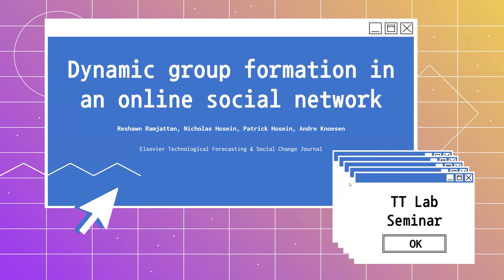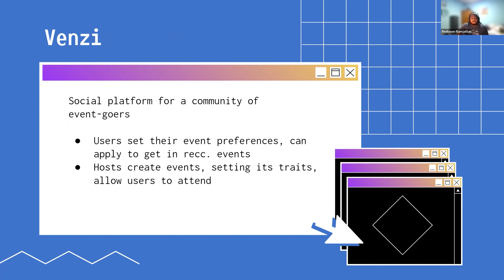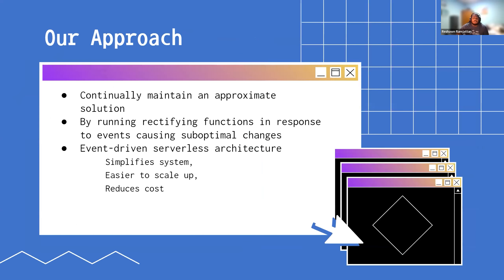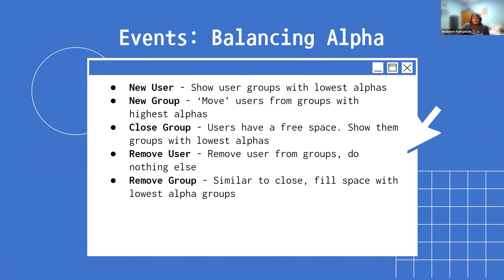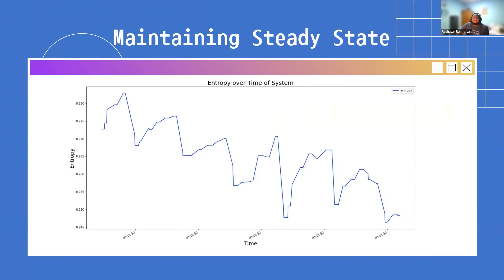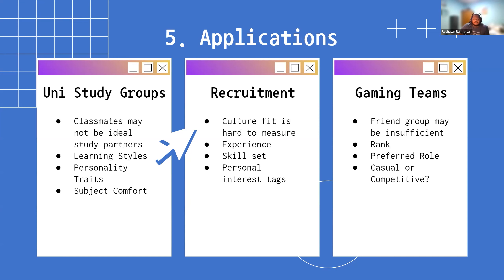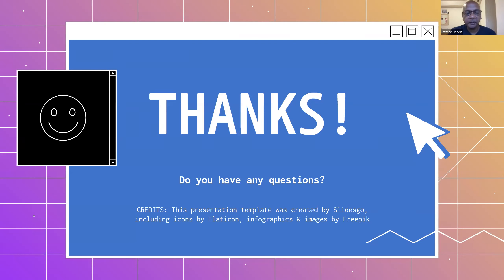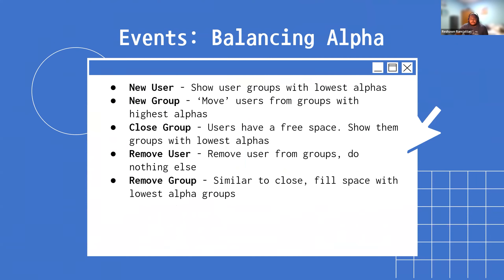Dynamic Group Formation in an Online Social Network - Reshawn Ramjattan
A presentation by Reshawn Ramjattan on his recent publication in the Elsevier Journal on Technological Forecasting and Social Change.